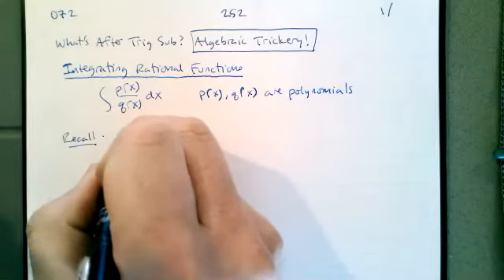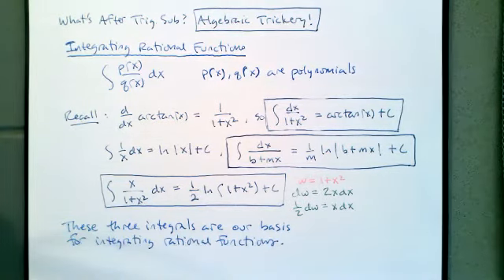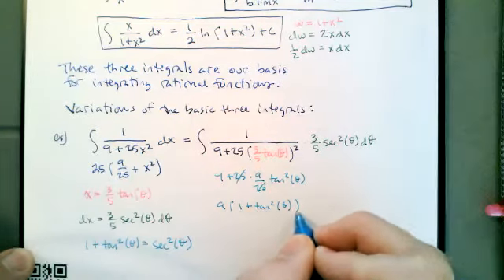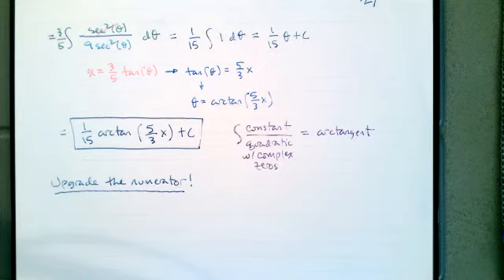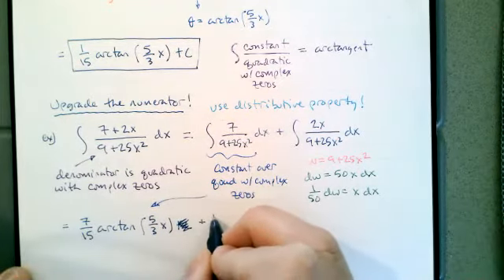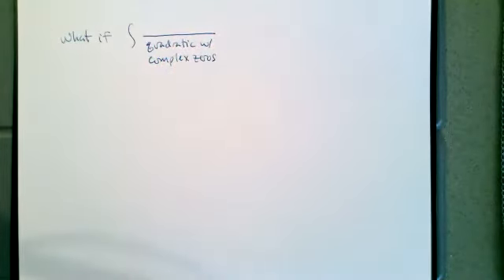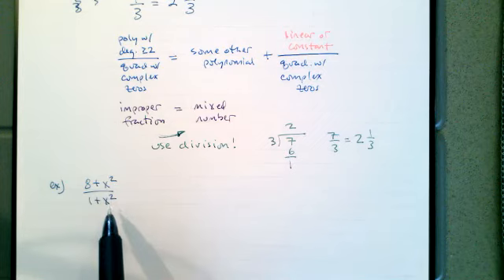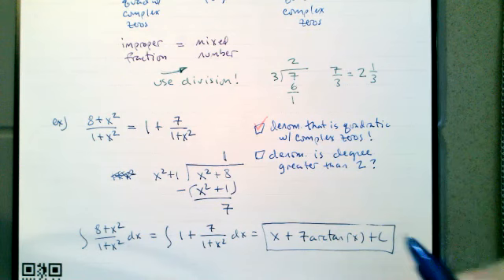2021 Spring MATH 252 Notes 072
In this video, we start integrating rational functions!
I. denominator is quadratic with complex zeros
A. numerator is constant: arctangent
B. numerator is linear: natural logarithm
C. numerator is degree greater than one: long division then A or B
II. denominator is quadratic with real zeros
III. denominator is degree greater than two